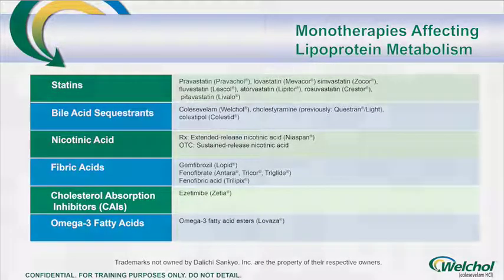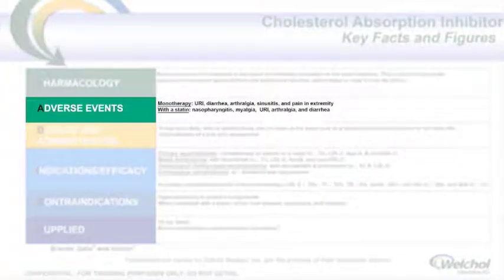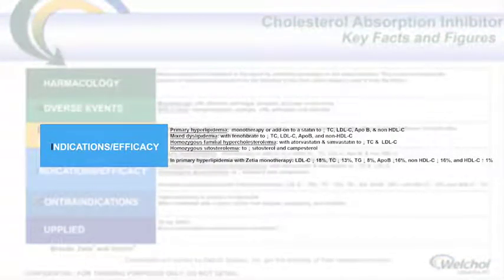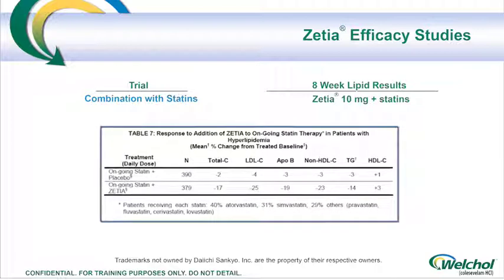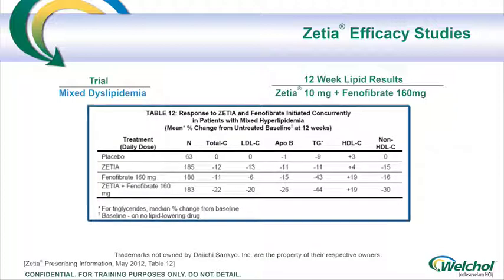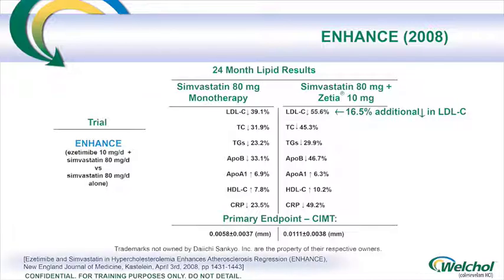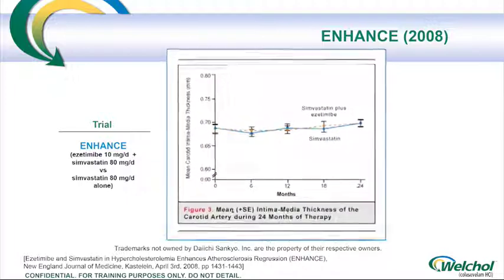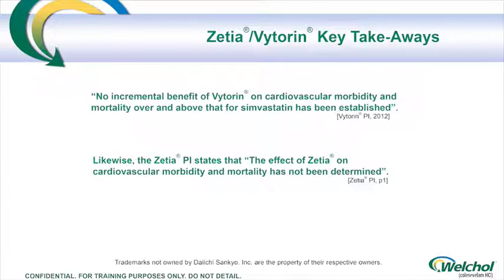Zetia Podcast_ HealthSTAR Communications WELCHOL